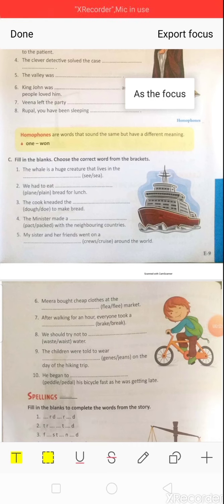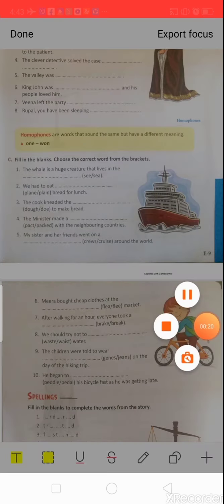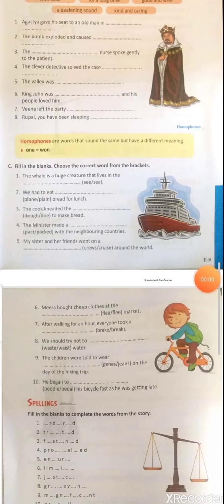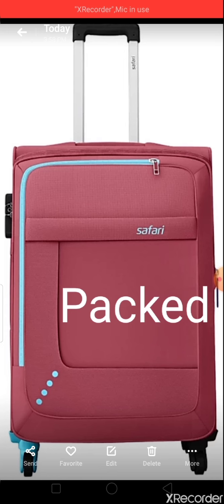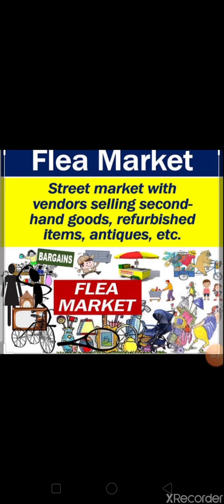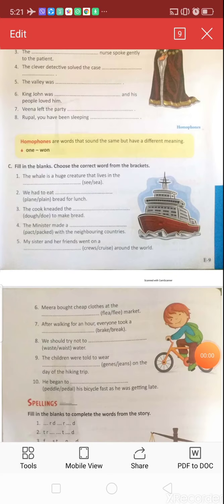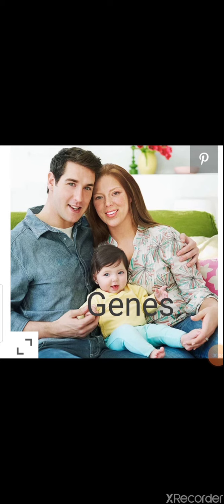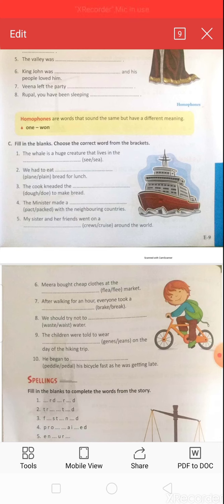Homophones with examples with Sarika Chavan